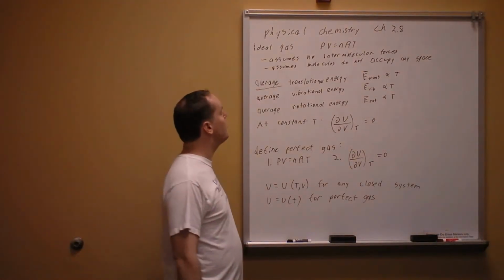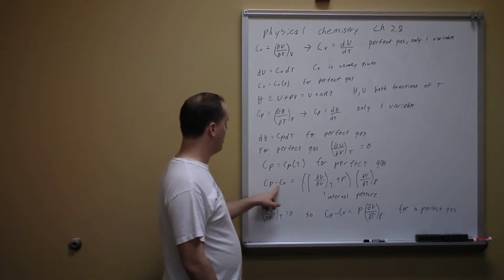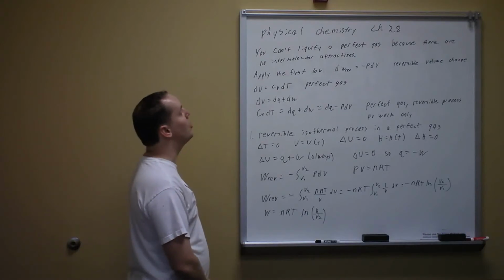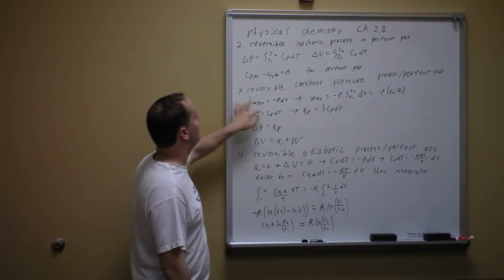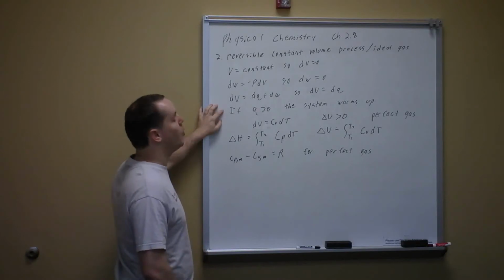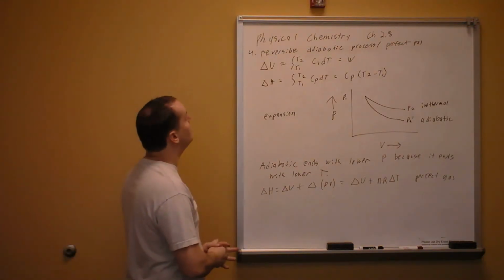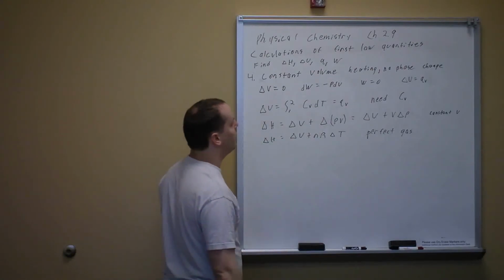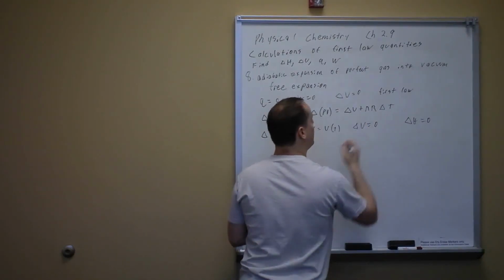Physical Chemistry chapter 2 sections 8 and 9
Boyle's law, perfect gas, ways to calculate changes in enthalpy, internal energy, work, and heat for different processes including cyclic, isothermal, isochoric, isobaric, adiabatic  I think I got part of this video out of order.  This version is obviously a rough draft.  Hopefully I can make time to fix it in a few months.  Ch 2.9 starts at 29:08.  My first remake is complete and is here: